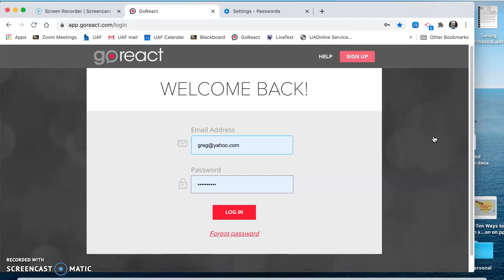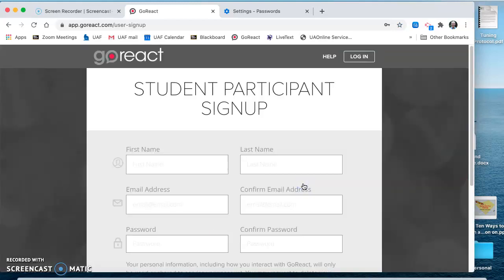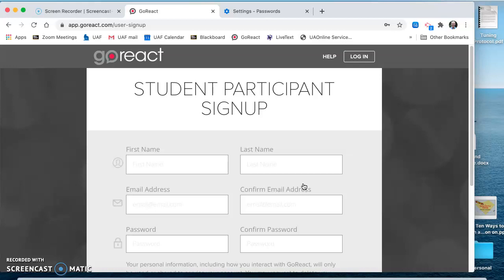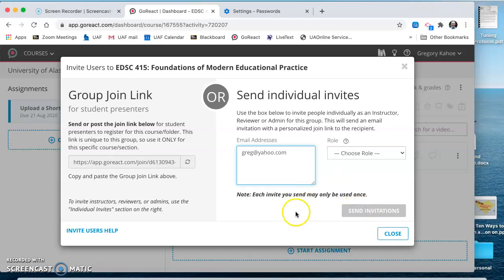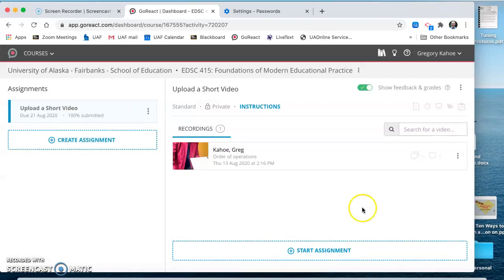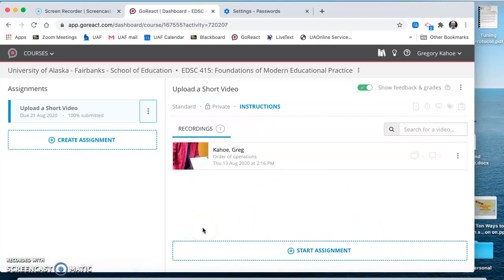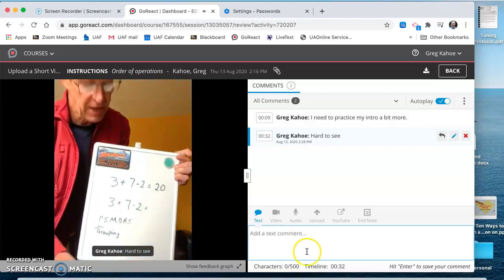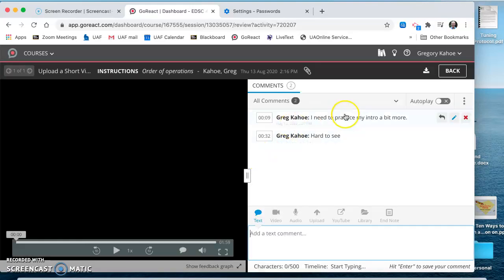How to Make a Sandbox